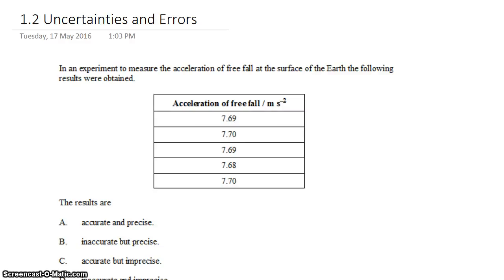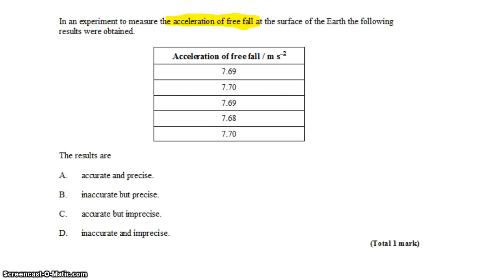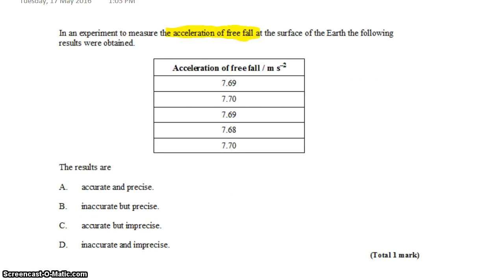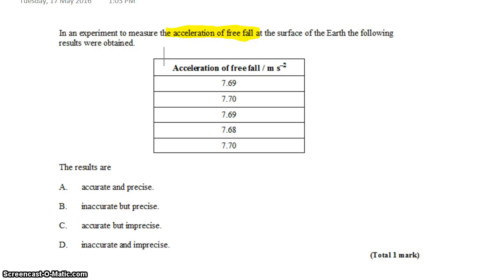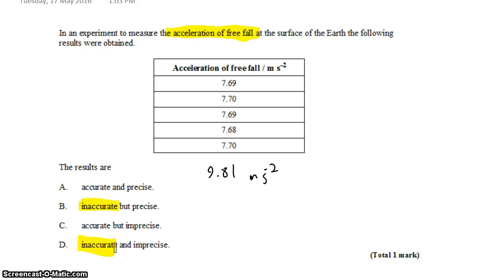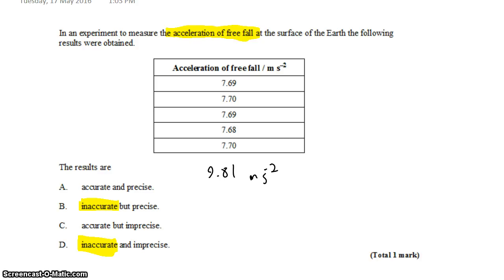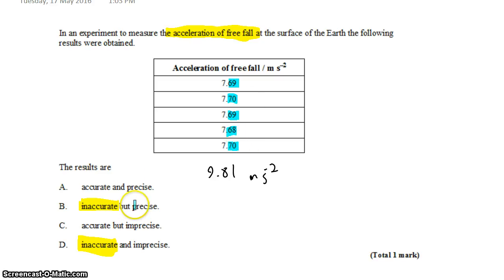1-2 Accuracy and Precision